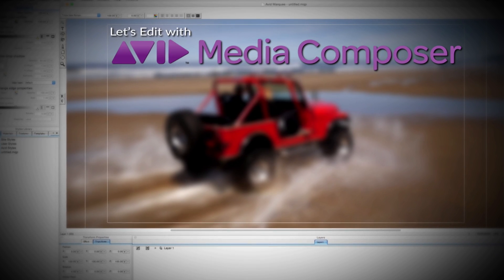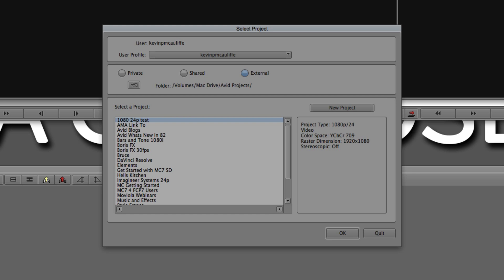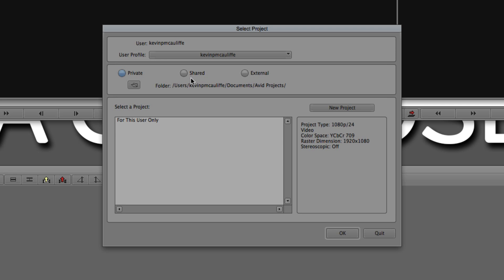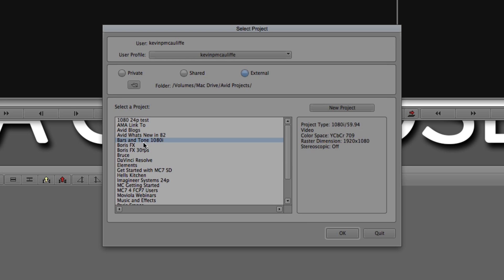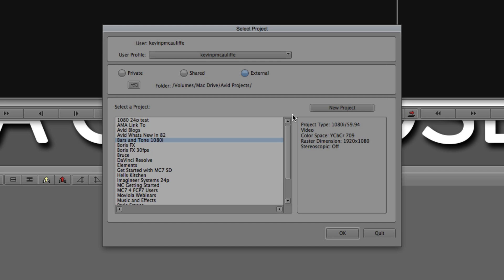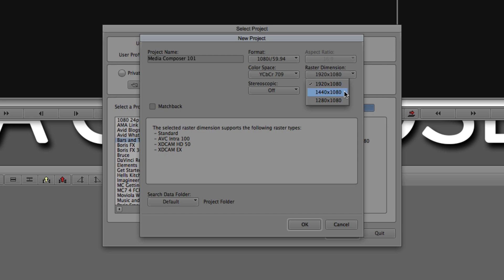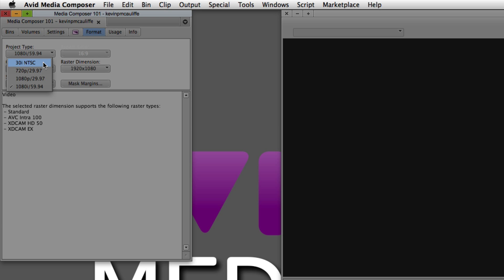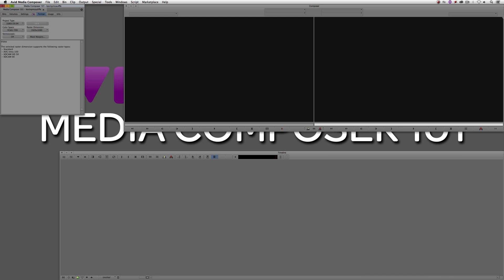Let's Edit with Media Composer - Lesson 2 - Project Selection & Creation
In this lesson, Kevin P McAuliffe introduces you to the project selection window, and talks about how you need to think about your project a little different when creating it.